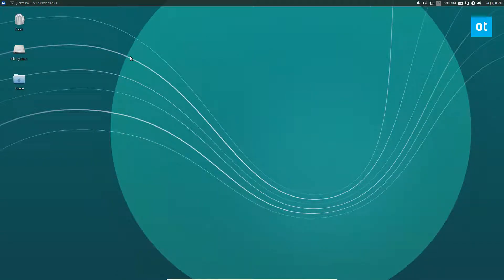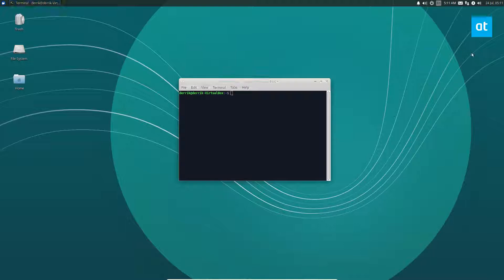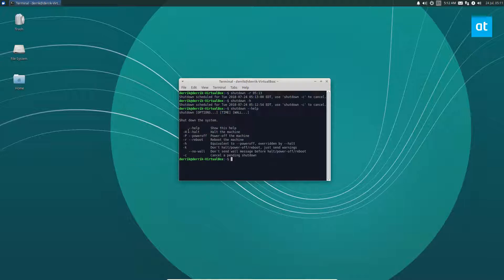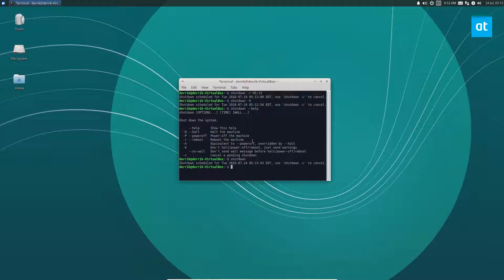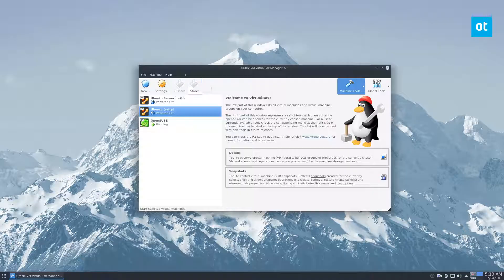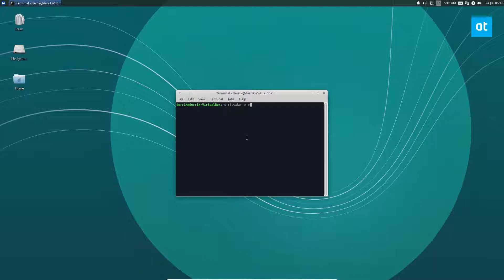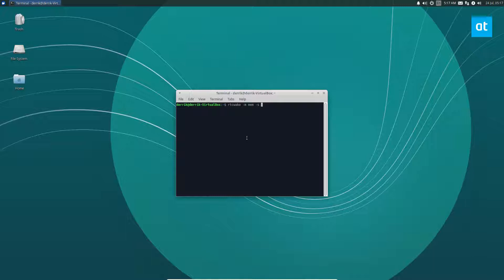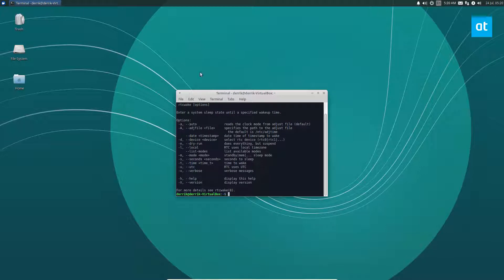How To Schedule Shut Down On Linux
There are many different tips and tricks on Linux that can really improve your life and productivity. One such trick is learning how to schedule shut down on Linux PC.